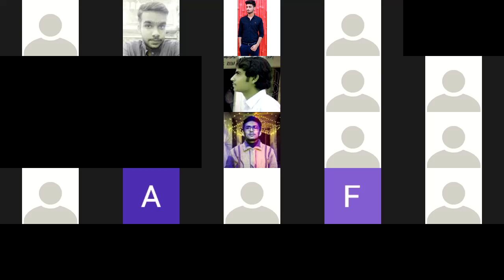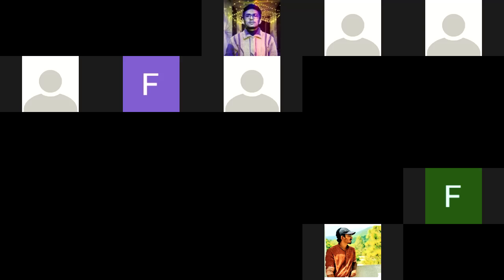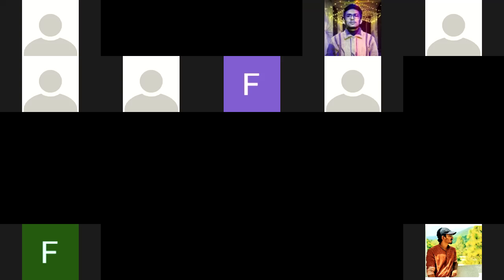Requirements Engineering - Part 1 | Software Engineering | 30 November 2020 | Fall 2020